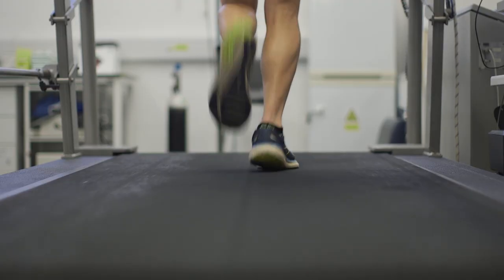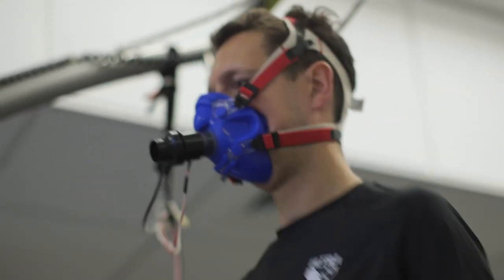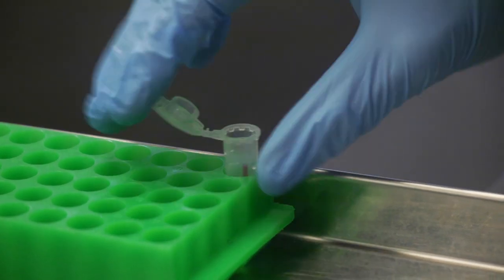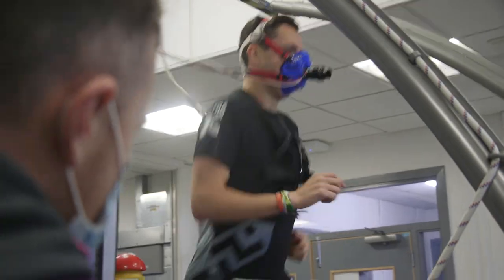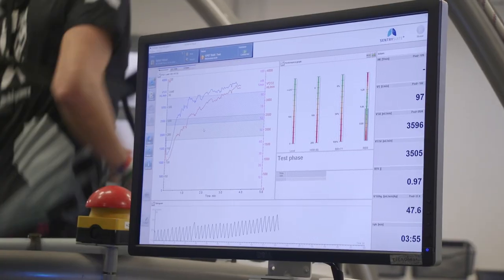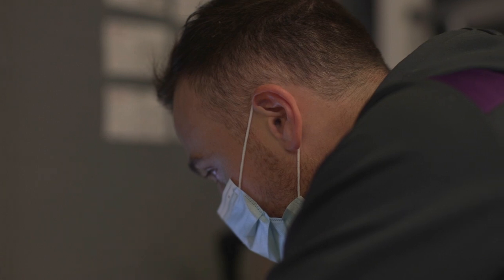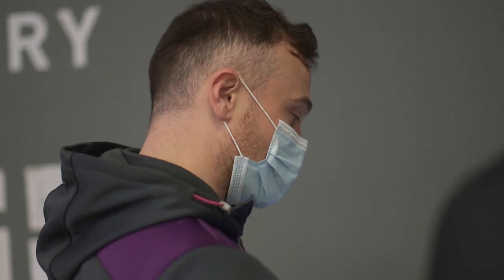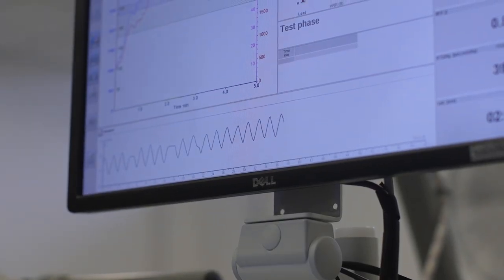Physiology testing with an Ultra Runner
Sam Heward, an Ultra Runner and co-founder of Ultra X, has shared his experience of undergoing physiology testing at Loughborough University in order to improve his running performance.